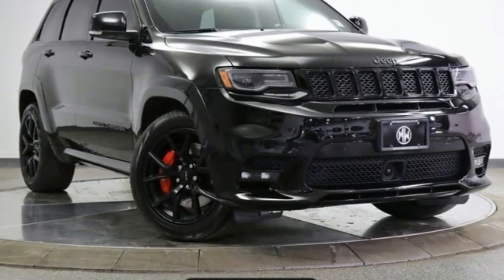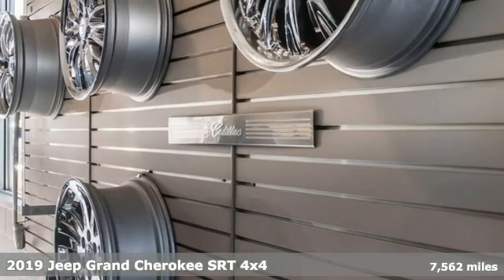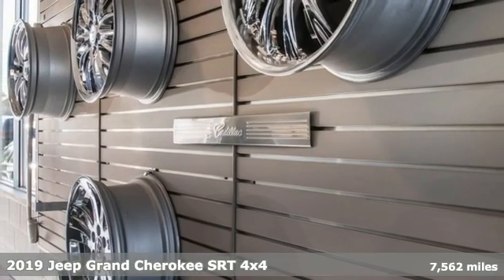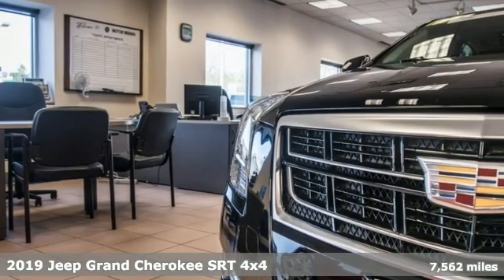2019 Jeep Grand Cherokee Barrington, IL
Year: 2019
Make: Jeep
Model: Grand Cherokee
Trim: SRT
Engine: SRT HEMI 6.4L V8 MDS
Transmission: 8-Speed Automatic
Color: Black
Interior: Black
Mileage: 7562
Stock #: CPR3825
VIN: 1C4RJFDJ4KC817385
CLEAN CARFAX 1 OWNER / ONLY 7500 MILES / MSRP WAS $83,400 / 20 INCH GLOSS BLK WHEELS $1000 / DUAL PANE PANO ROOF $1695 / 825 WATT SRT HIGH PERFORMANCE SURROUND SOUND $1995 / TRAILER TOW PKG $825brbrbr2019 Jeep Grand Cherokee SRT SRT HEMI 6.4L V8 MDS 4WD 8-Speed Automatic, Diamond Black Crystal Pearlcoat, Black w/Leather/Perforated Suede SRT Seats or Laguna Leather Seats, 19 Speakers High Performance Audio, 4-Wheel Disc Brakes, 7 & 4 Pin Wiring Harness, 8.4" Touchscreen Display, 825 Watt Amplifier, ABS brakes, Auto High-beam Headlights, Automatic temperature control, Class IV Receiver Hitch, Dual front impact airbags, Dual front side impact airbags, Dual-Pane Panoramic Sunroof, Electronic Stability Control, Front dual zone A/C, Garage door transmitter, Heated door mirrors, Heated front seats, Heated rear seats, Heated steering wheel, Heavy-Duty Engine Cooling, High intensity discharge headlights: Bi-Xenon, High Performance Audio, High Performance Suspension, Memory seat, Navigation System, ParkView Rear Back-Up Camera, Power door mirrors, Power driver seat, Power Liftgate, Premium Headliner Module, Quick Order Package 29L, Radio: Uconnect 4C Nav w/8.4" Display, Rain sensing wipers, Remote keyless entry, Security system, Speed control, Split folding rear seat, Spoiler, Telescoping steering wheel, Traction control, Trailer Tow Group IV, Turn signal indicator mirrors, Ventilated front seats, Wheels: 20" x 10.0" Black Satin Aluminum.brbrbrOur goal is to provide you with all the information needed to help guide you through the process of finding the perfect vehicle that best meets your specific needs and budget. For years, our experienced and friendly sales staff have given customers valuable advice regarding vehicle selection, financing, and leasing options. You'll also feel confident in knowing that our vast selection of New Cadillac, Cadillac Certified Pre-Owned models and variety of Luxury High Line Clean Carfax, 1 Owner, Low Mileage Pre-Owned vehicles, are priced using current market-based pricing so that you'll always get the best up front value with us. We are the Exclusive #1 Certified Pre-Owned Cadillac Dealership in the Midwest! Our positive online reviews from our happy clients, are another reason why you need to stop in and see us soon. All new vehicle pricing include all rebates and incentives from GM for a retail sale. Some clients may not qualify for some GM rebates which will effect the online sale price. Loyalty or Conquest for example. New car pricing does not include special APR pricing from GM. Lease pricing does not include retail incentives and will vary from the final retail purchase price. Pricing on courtesy vehicles will only be honored once vehicles reach the set time and mileage guidelines with GM. You may have to wait for vehicles to reach timeline before taking delivery. We will not honor pricing on courtesy vehicles if they have not hit the time and mileage targets. Please ask dealer for details on final pricing and current vehicle stock. We are not responsible for any pricing errors or prior vehicle sales.

Address:
206 N Cook St